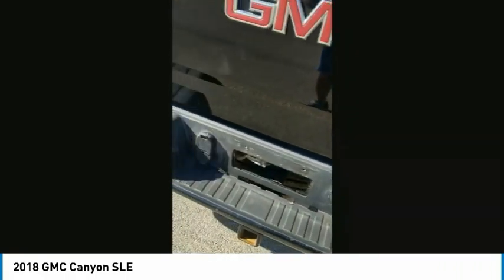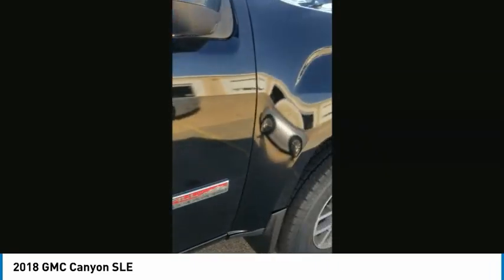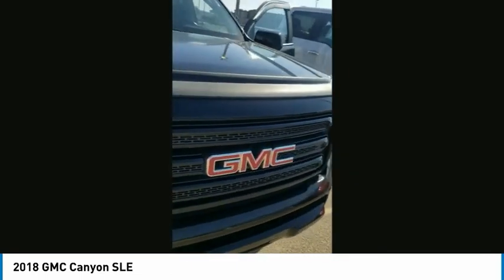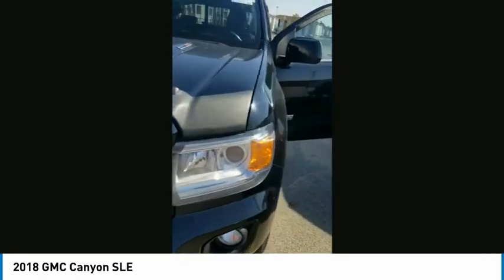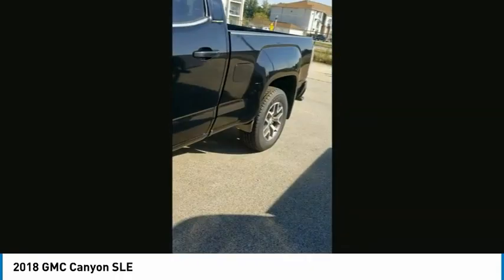2018 GMC Canyon BT2332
2018 GMC Canyon SLE

Recent Arrival! 2018 GMC Canyon All Terrain Black ***4X4***, **CREW CAB**, **BLUETOOTH**, **BACK-UP CAMERA**, **SPORT LEATHER/CLOTH SEATING**, **BUCKET SEATS**, **PREMIUM AUDIO**, **CENTER SHIFT CONSOLE**, **PUSH BUTTON START**, **ALLOY WHEELS**, **GLOSS BLACK WHEELS**, **HEAT PACKAGE**, **POWER PACKAGE**, **REMOTE KEYLESS ENTRY**, **STEERING WHEEL AUDIO CONTROLS**, **AUTOMATIC**, **POWER WINDOWS**, **POWER LOCKS**, **MANAGER SPECIAL- PRICE NOT A MISPRINT- THIS MONTH ONLY!!**, **WE DELIVER ANYWHERE**, **LOCAL TRADE-IN NEVER A RENTAL!**, **BEST COLOR FOR RESALE**, **SMOKE FREE**, **GOOD GAS MILEAGE**, **CLEAN CARFAX**, 4WD, ABS brakes, Alloy wheels, Compass, Electronic Stability Control, Heated door mirrors, Heated Driver & Front Passenger Seats, Heated front seats, Illuminated entry, Low tire pressure warning, Remote keyless entry, Traction control. 20/28 City/Highway MPGSince our humble beginnings, we here at Sam Leman Toyota Bloomington have dedicated ourselves to a single goal: We strive to make your dealership experience the best one of your life. We accomplish this through our extensive inventory, dedicated staff, and a streamlined car buying process. When you come to our dealership, you can expect outstanding customer service from the second you walk in the door to the second you leave. We know what its like to need a new car. Were all car owners, and want all of our customers to have the car of their dreams as well. So, we aim to provide all our neighbors in the Bloomington, Decatur, and Peoria areas the service they deserve.